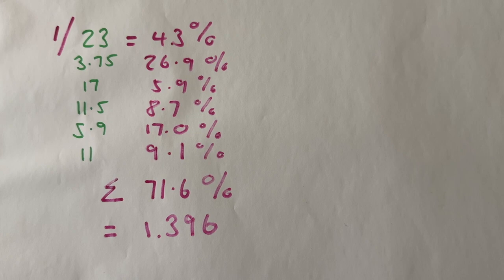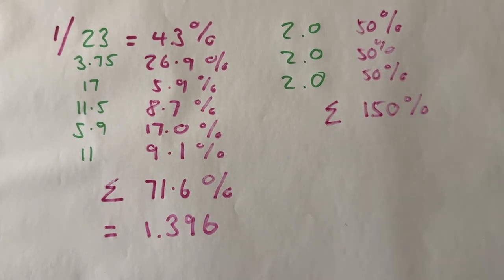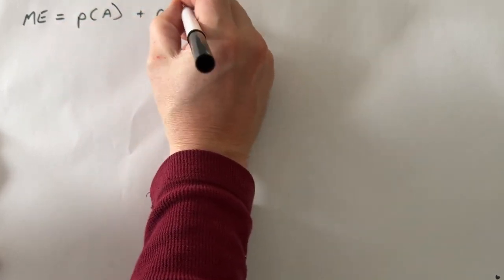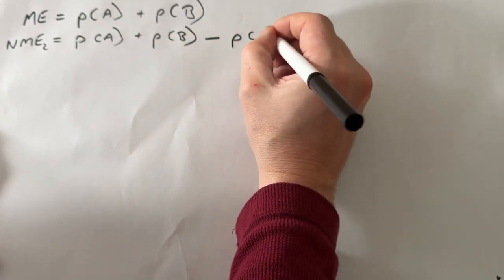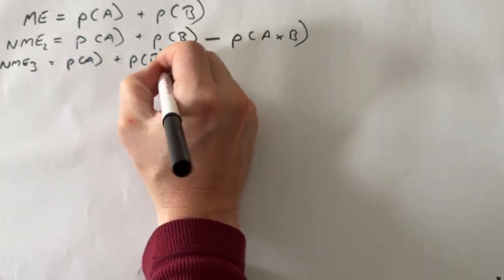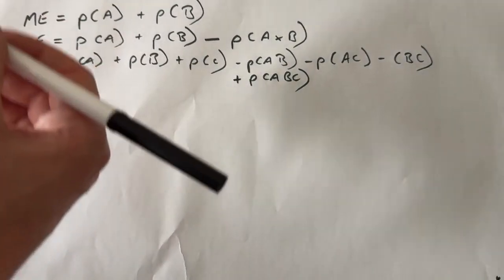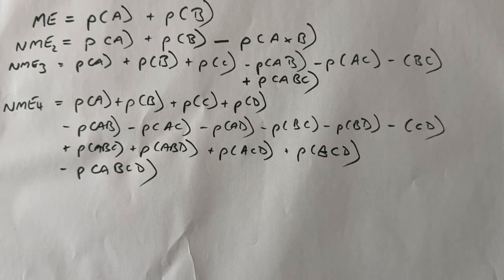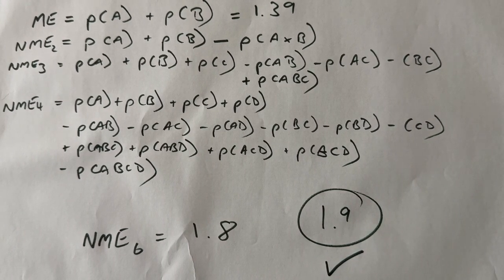Probability Theory in +EV Betting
Why you should know the difference between Mutually Exclusive and Non Mutually Exclusive events when betting